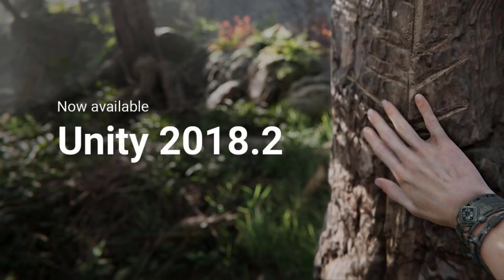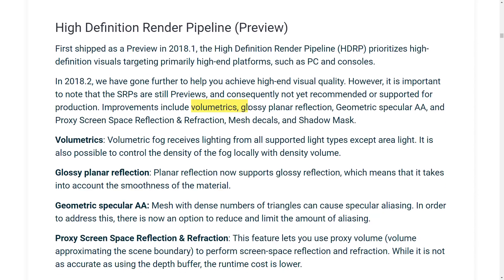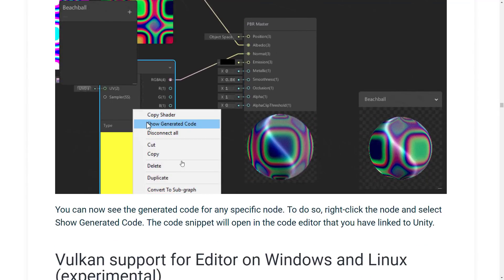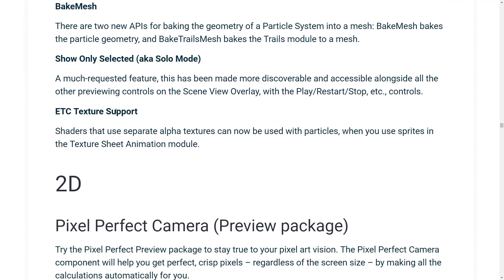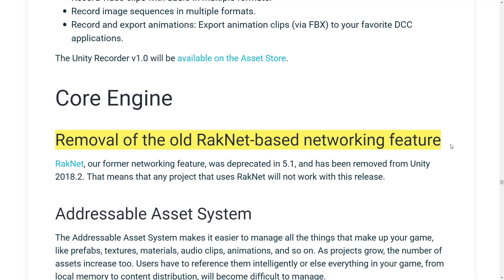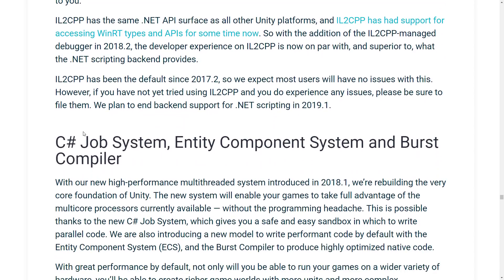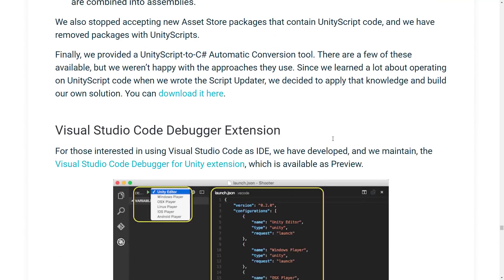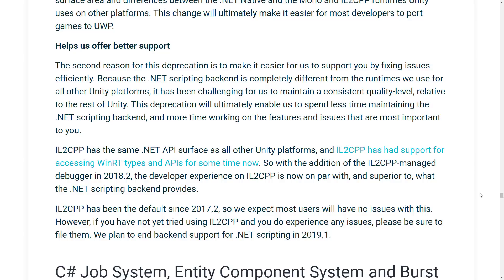Unity 2018.2 Released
This video takes a look at the new functionality in Unity 2018.  The new visual shader system, the improvements to the lightweight and high def render pipelines, cinemachine improvements, hexagonal tile maps, visual shader editing and much more.